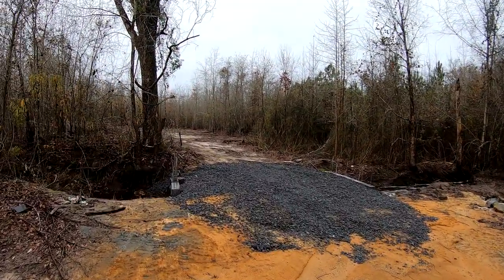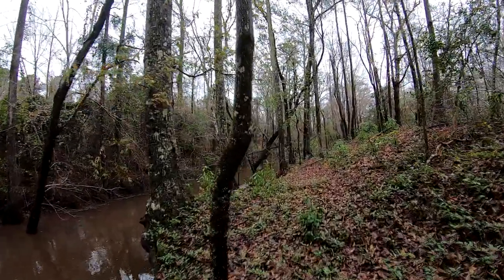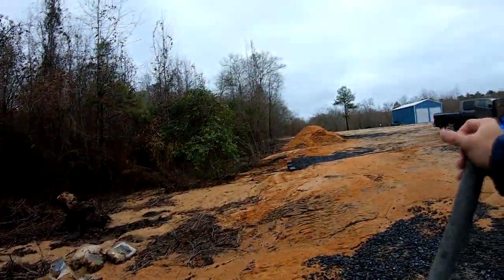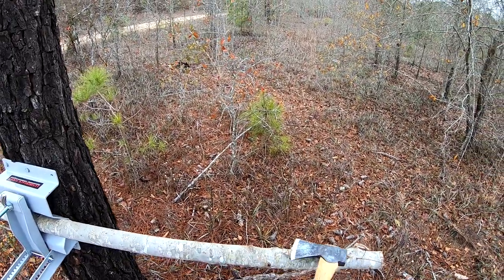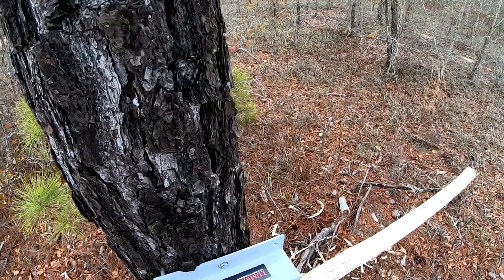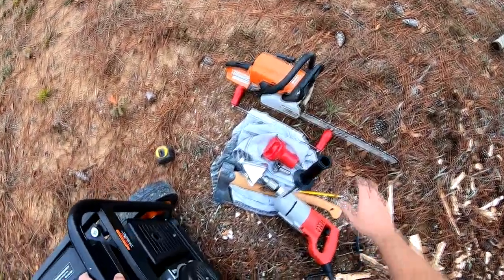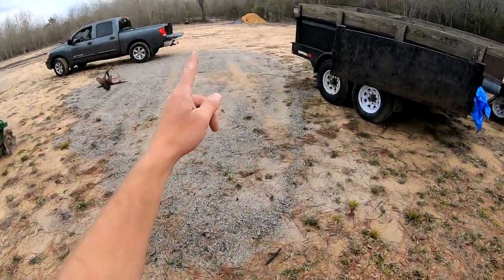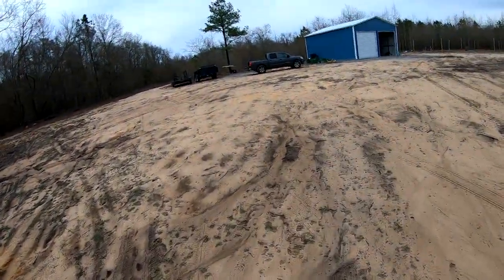Testing the Mortise and Tenon for Fence | Post Storm Bridge Update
Today we'll be testing out the Mortise and Tenon tools for building a fence. I've been waiting to try these out for quite some time now and was excited to see how they worked. This will be for a future project once we've saved up enough trees to build a decent sized fence. We'll also take another look at the newly built wall and how it held up to the storm!

Lumberjack Tools Commercial Series Tenon Cutter Kit — Beginner Kit

LumberJack Log Lock